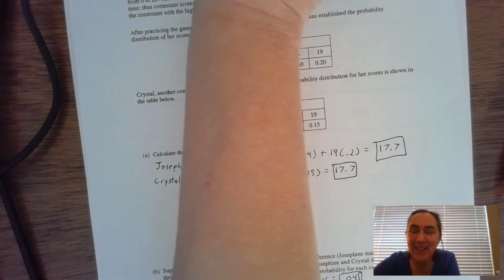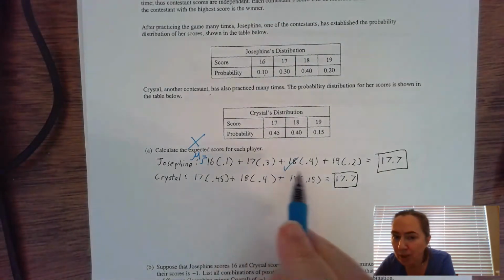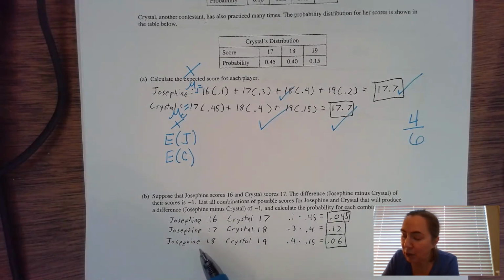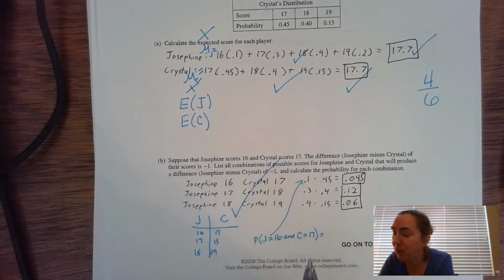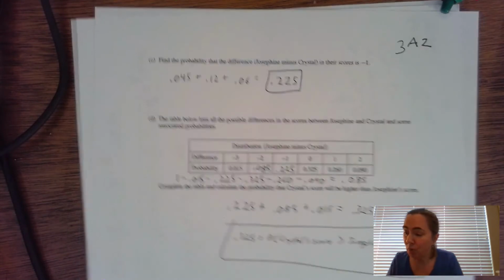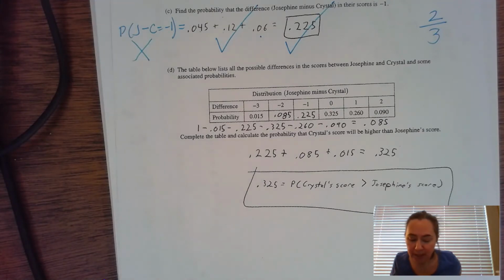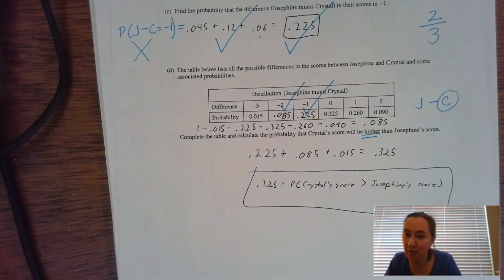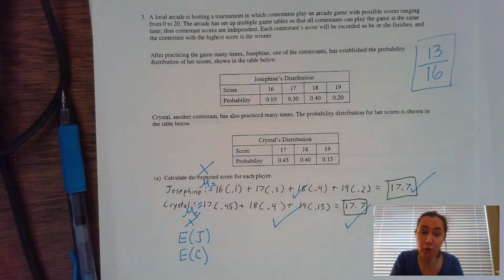FRQ 2008 #3 Josephine and Crystal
This video will show check mark grading for an FRQ involving discrete probability models.